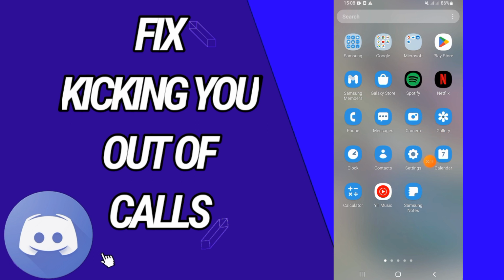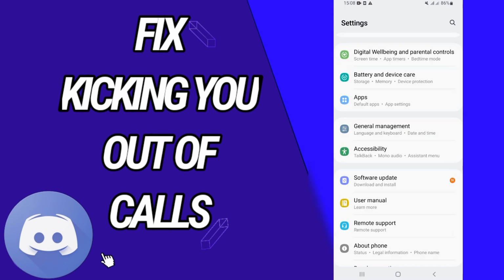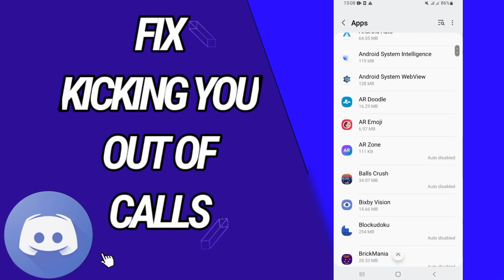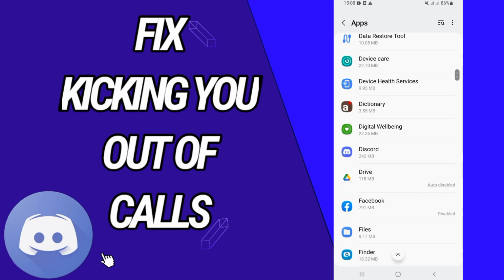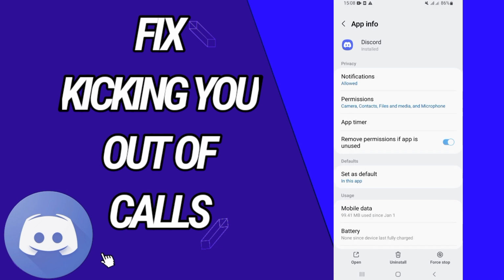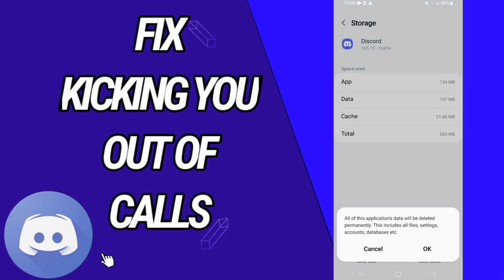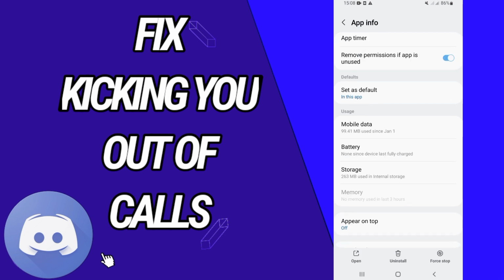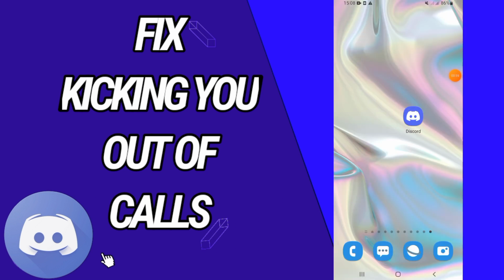How To Fix And Solve Kicking You Out Calls On Discord App